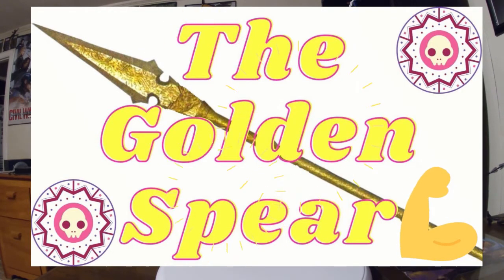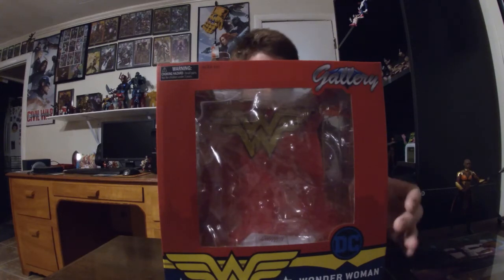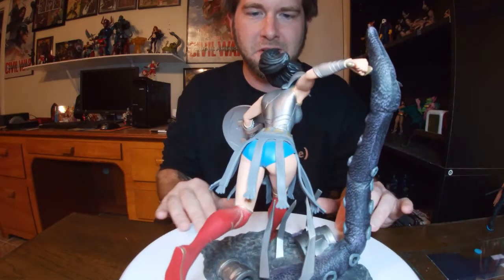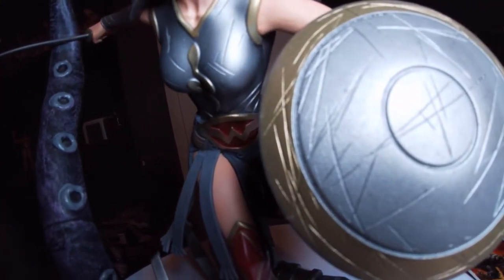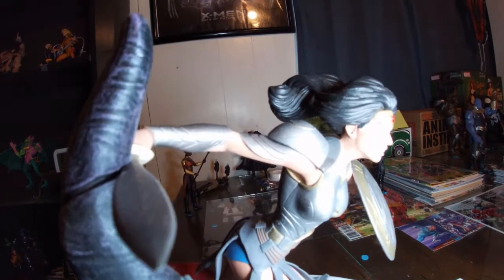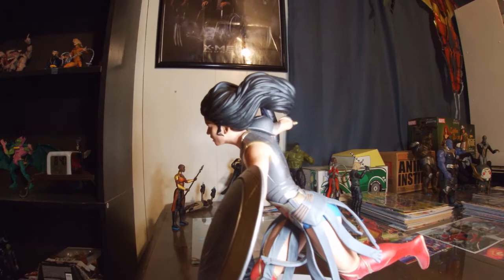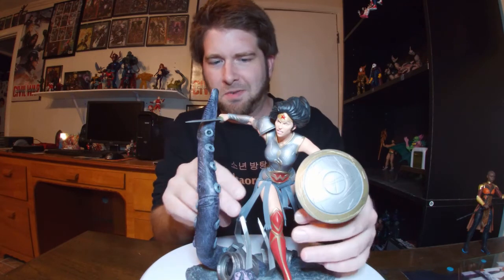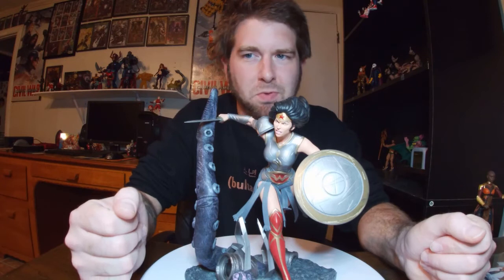Wonder Woman Statue: How Did She Rate?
Here is a showcase of the DC Gallery Dark Nights Metal Wonder Woman statue. How did she end up rating? Watch and see!